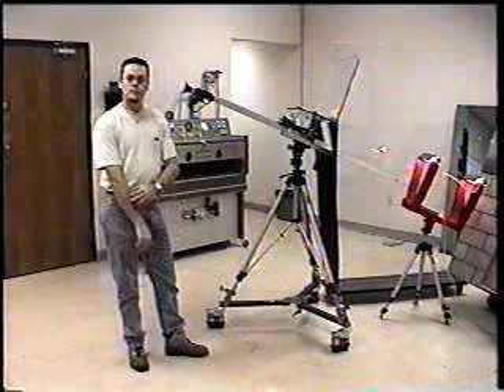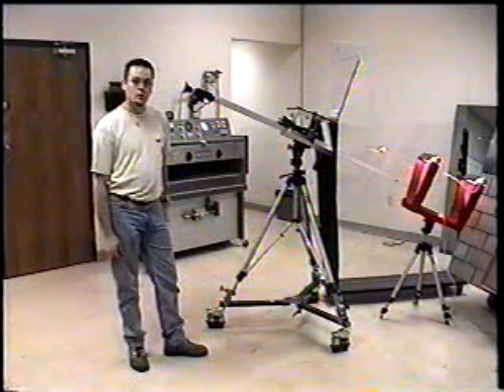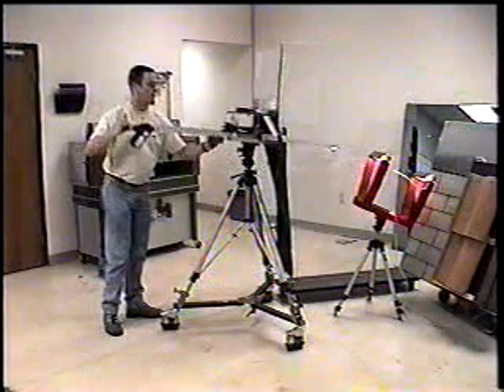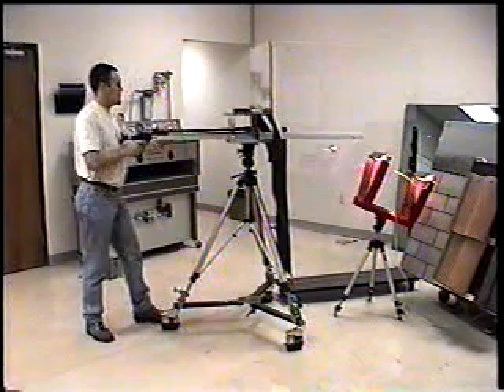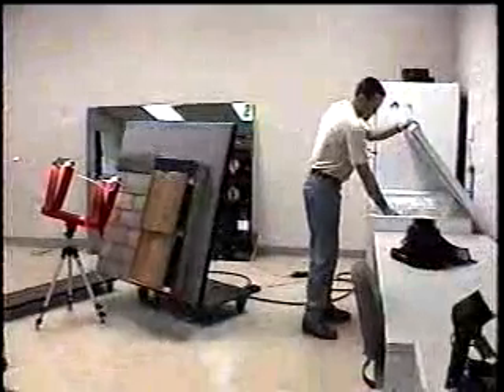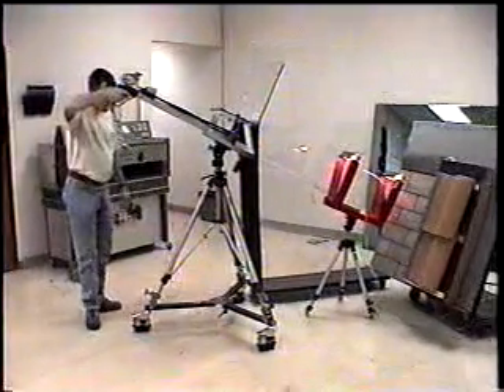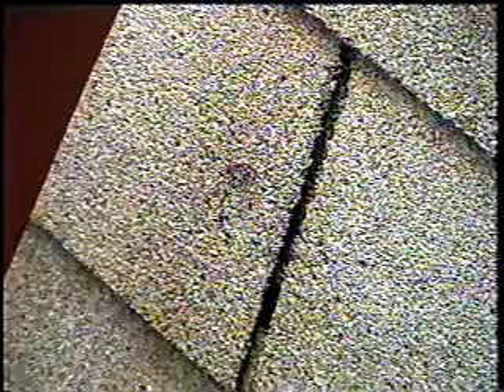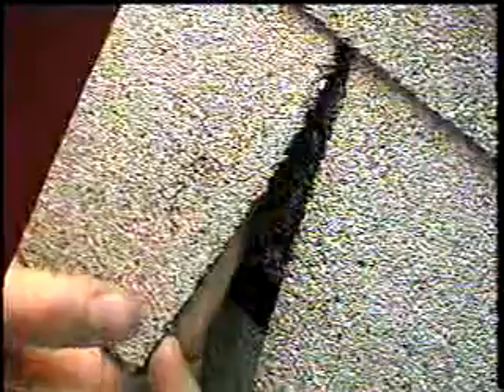IBL-7 demonstration on Composition Shingle from Haag Engineering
Haag's Steve Smith demonstrates the use of the IBL-7 (Ice Ball Launcher) in the simulation of hailstone damage against surfaces in a controlled environment.

The Haag IBL-7 Ice Ball Launcher is used to impact roofing and other materials with simulated hailstones. Samples are mounted onto test panels that simulate real-life support conditions. The sample is then targeted at specific locations for impacts. The IBL-7 can produce velocities that achieve real-world, free-fall or wind-driven conditions. The IBL-7 can launch ice balls as small as 1/2 inch in diameter up to 2-1/4 inches in diameter. Once the samples are impacted, they are examined with a variety of techniques for failure.